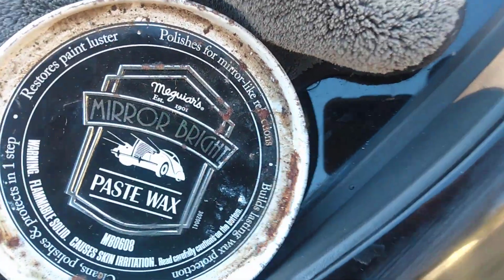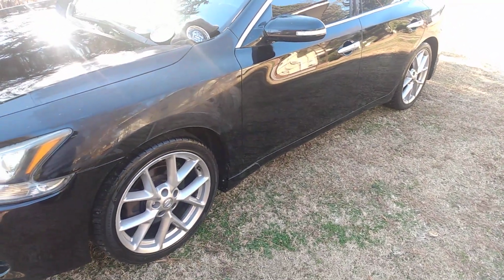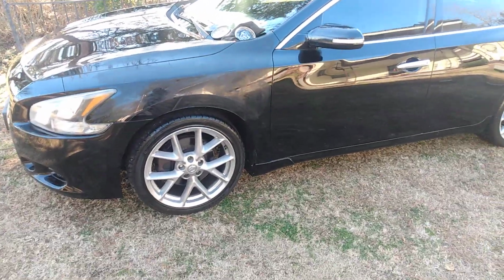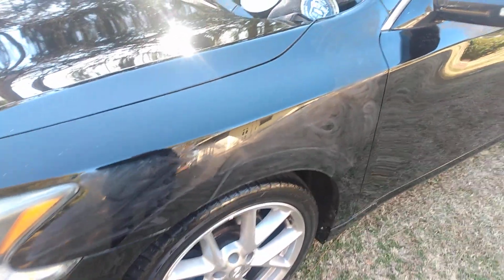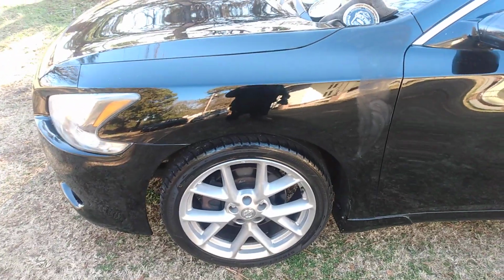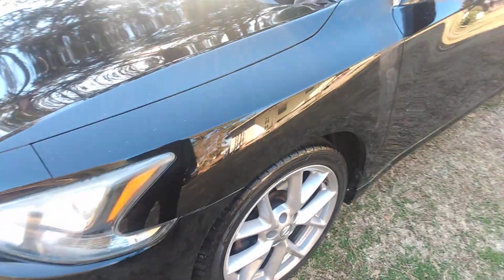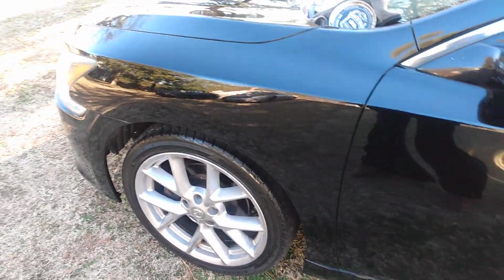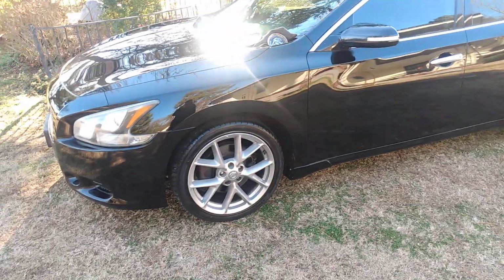meguiar's mirror bright paste wax on 2014 Nissan maxima insane crazy gloss